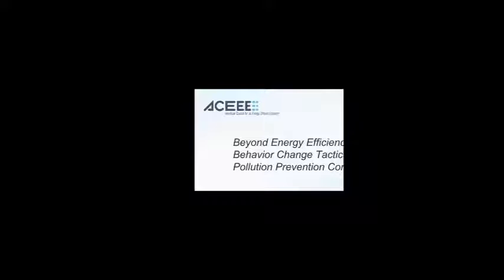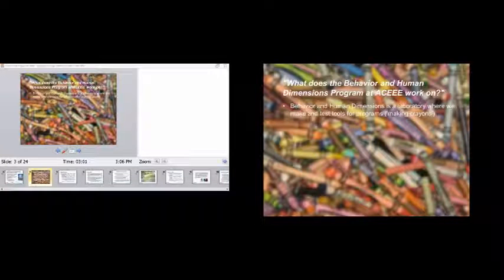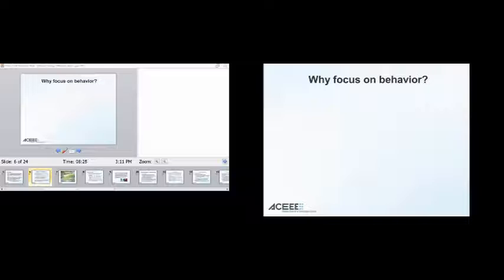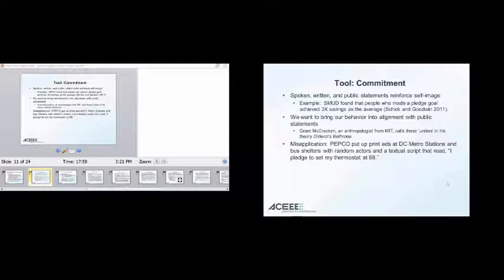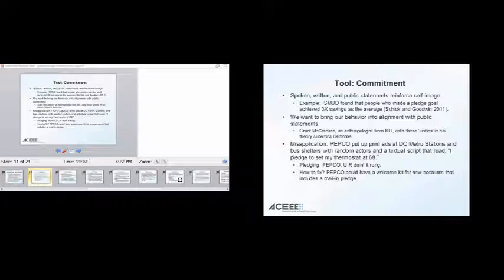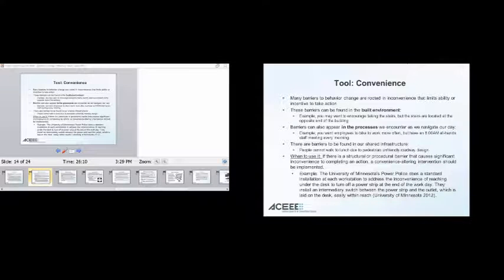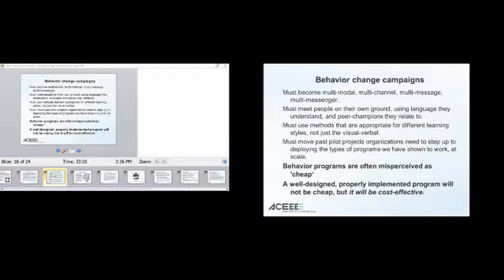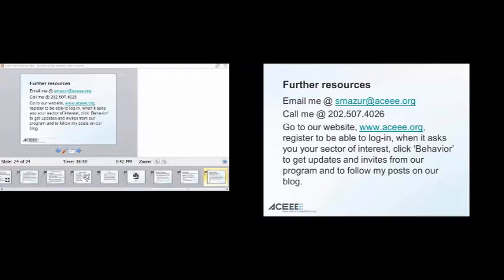Beyond Energy Efficiency: Behavior Change Tactics for the Pollution Prevention Community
In this webinar, Susan Mazur-Stommen, Director of Behavior and Human Dimensions Program at the American Council for an Energy-Efficient Economy (ACEEE), discusses what behavior change research tells us about how people make decisions and what motivates them to make changes. She also examines how pollution prevention technical assistance providers can use that research to influence behavior change and improve implementation rates at the companies they work with. The webinar was recorded on January 17, 2013.

This webinar is part of the P2Rx Social Media and Behavior Change Webinar Series.